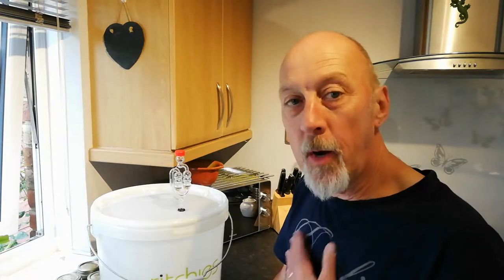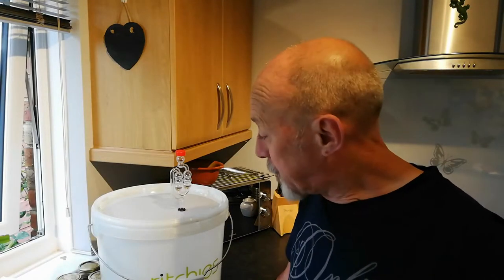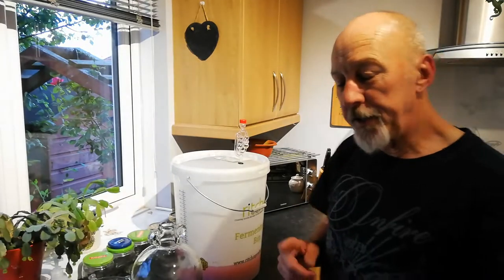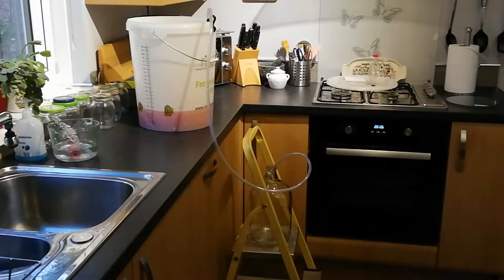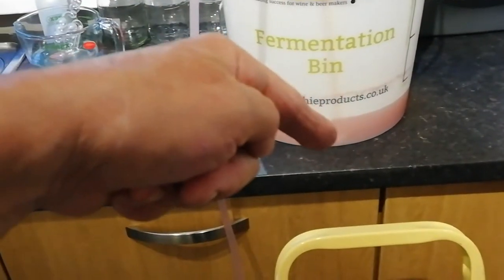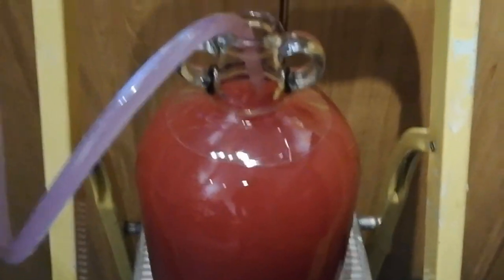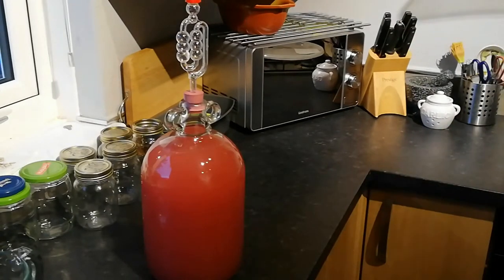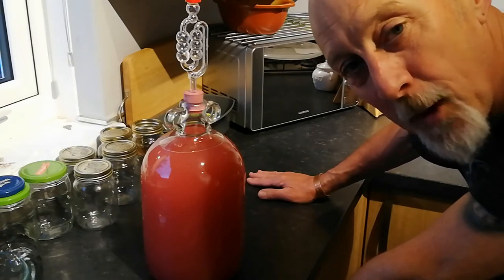Rhubarb Wine: Part Three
The next steps in producing the Rhubarb wine. From Brew Bucket to Demijohn.